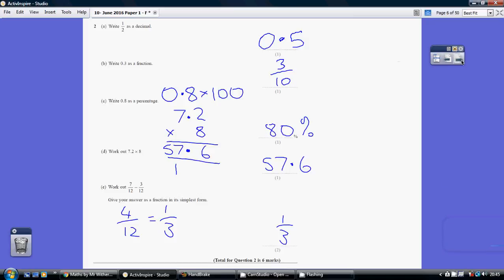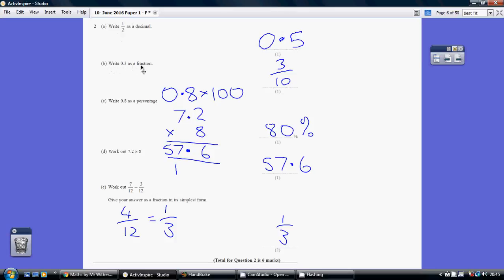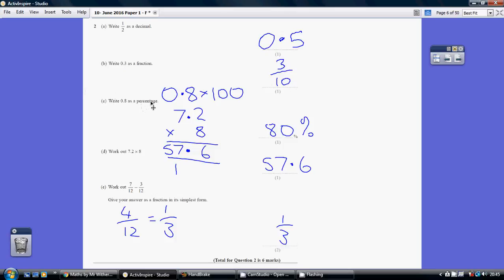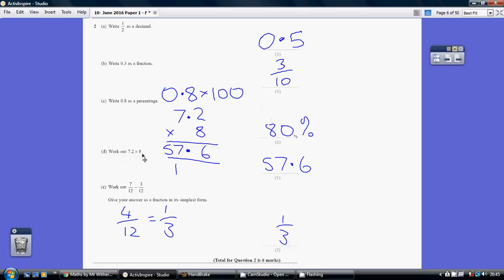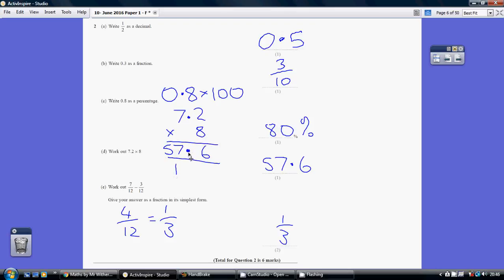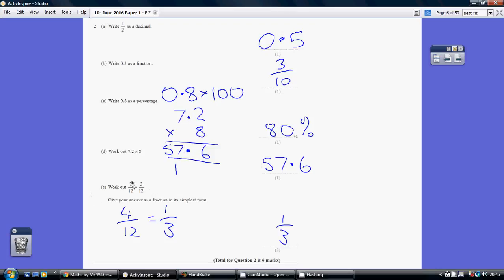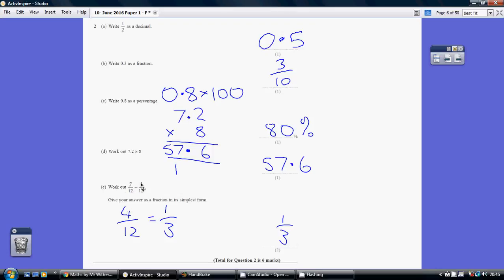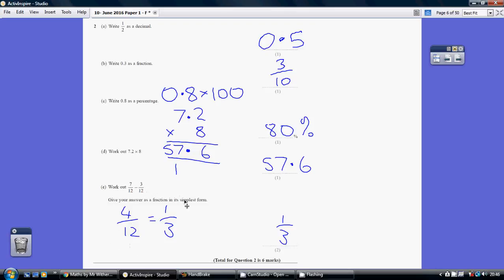10) Edexcel GCSE Foundation Tier Paper 1F - 26 May 2016 Q2